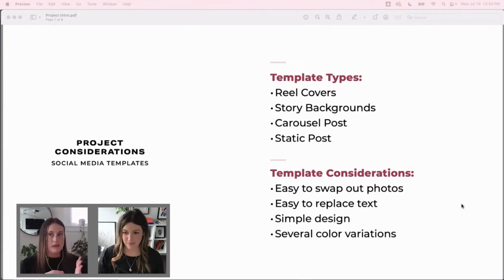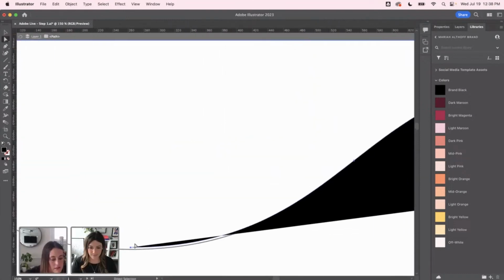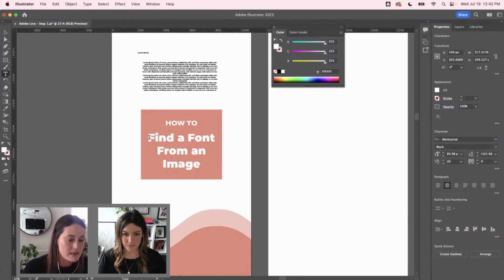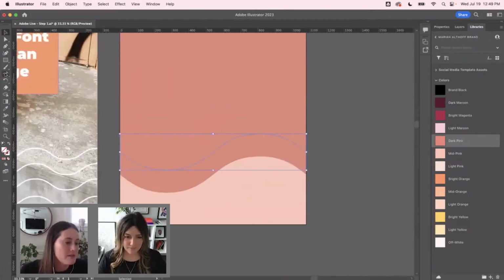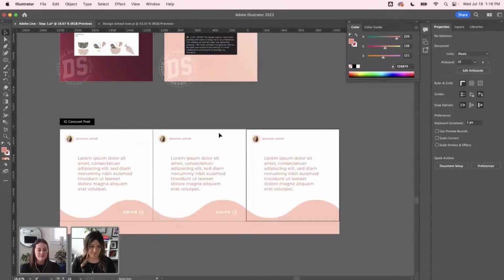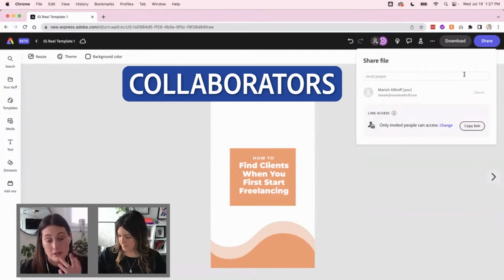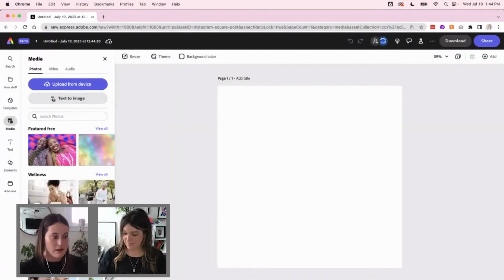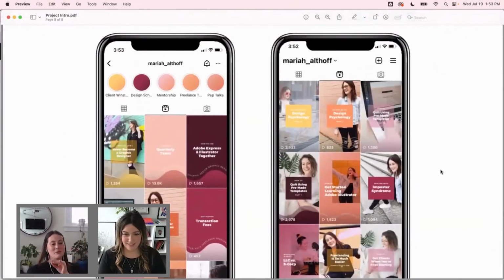Make Brand Designs that WOW in Adobe Express and Adobe Illustrator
Design branded social media assets that grab attention in Adobe Express and Adobe Illustrator. Mariah Althoff teaches how to create stunning Instagram reel covers, custom carousel posts, and YouTube thumbnails to help your business stand out among its competition.